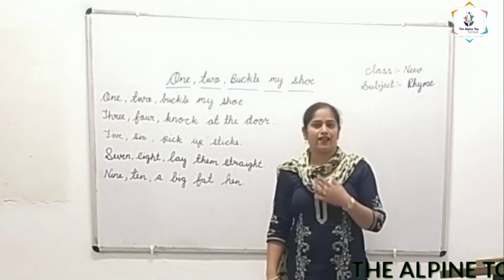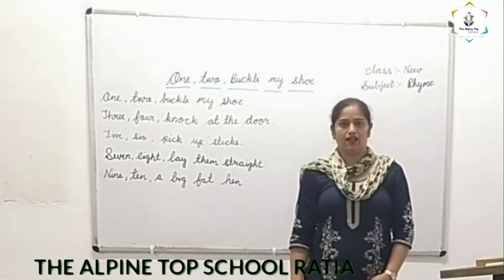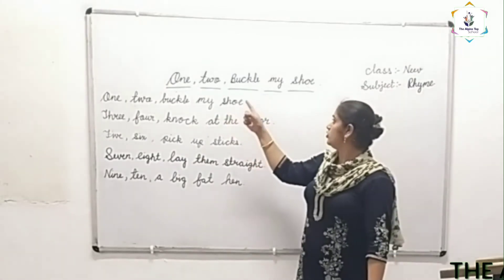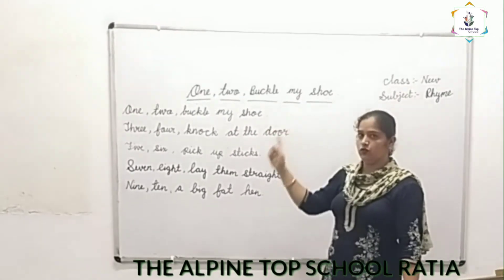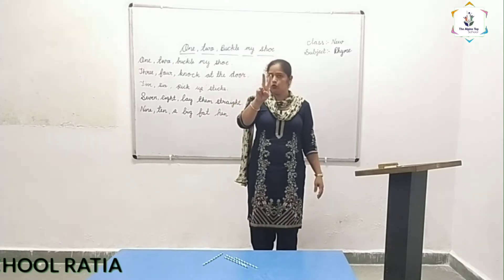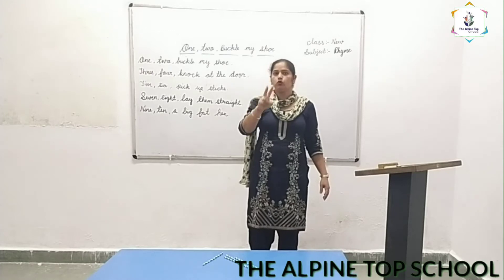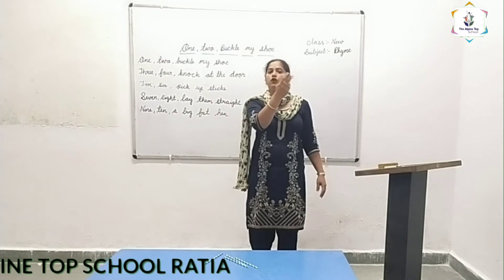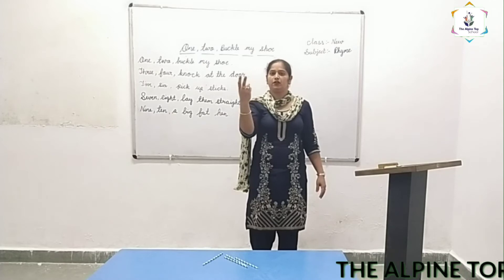Class Neev Rhyme (One Two Buckle My Shoe) by Dinesh mam